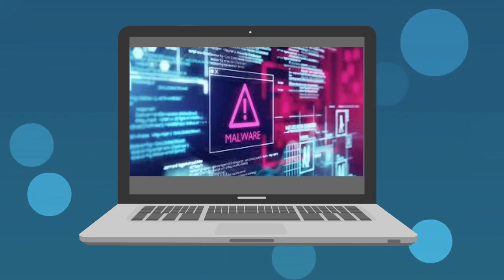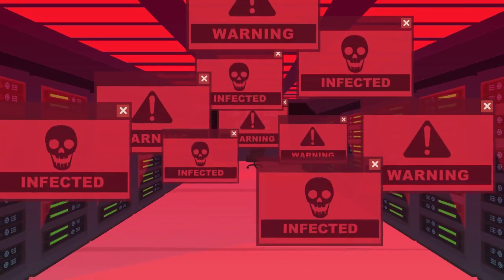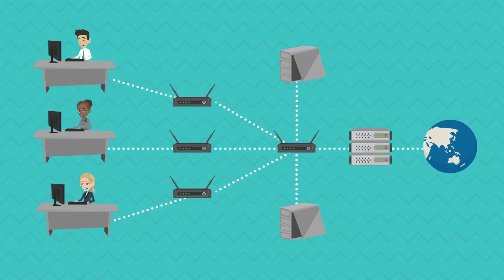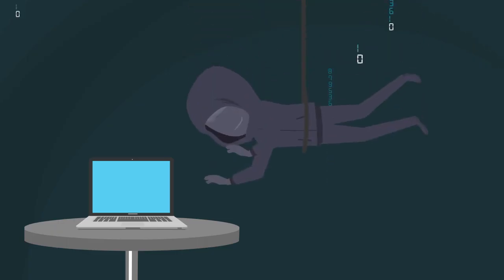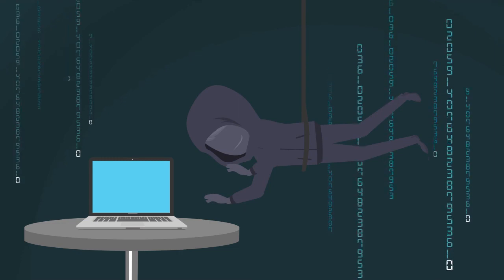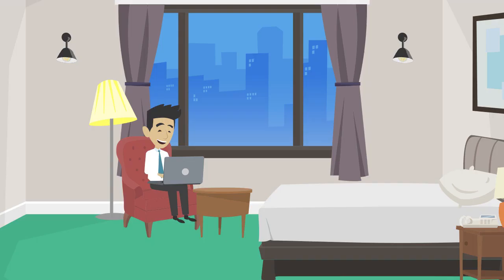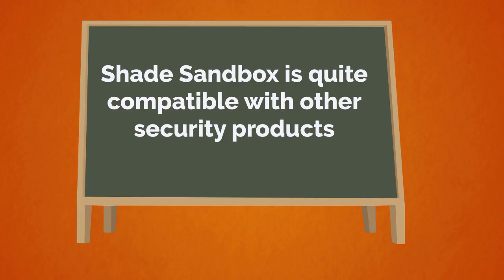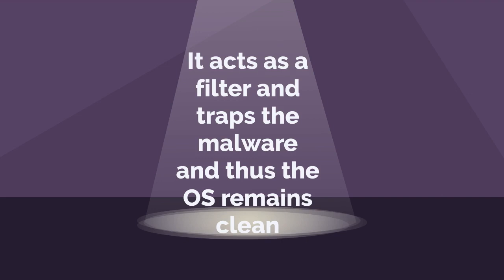Shade Sandbox for Windows| Download Shade Sandbox for Windows| Shade Sandbox for Security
Install Shade Sandbox to isolate the unknown threats in a virtual environment. Contact SHADE Sandbox LLC for anti-malware protection.